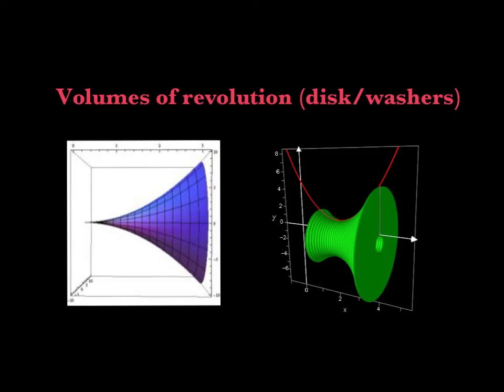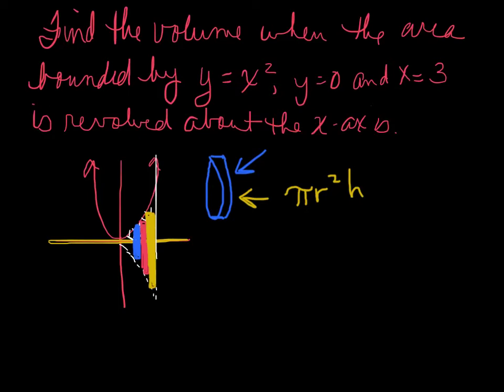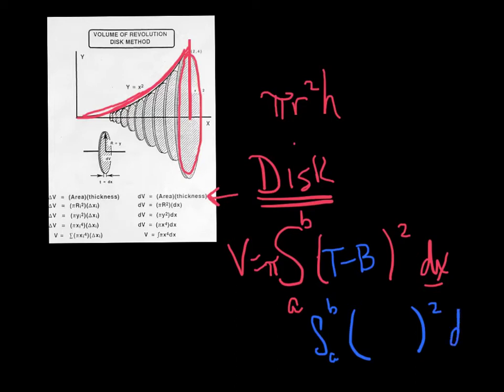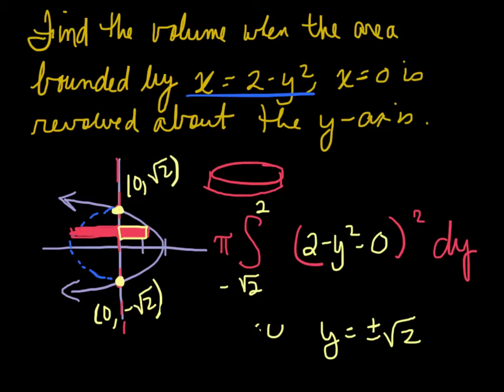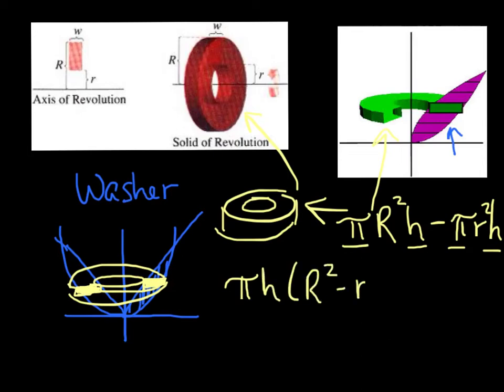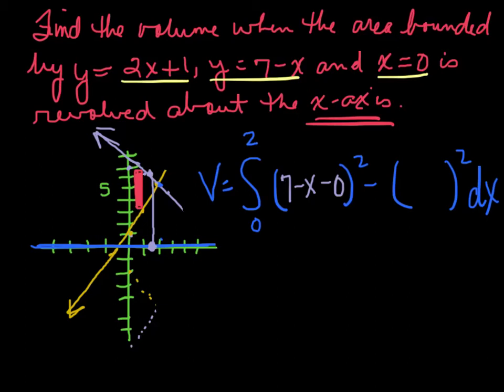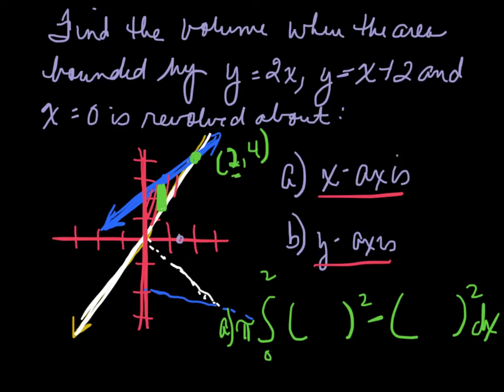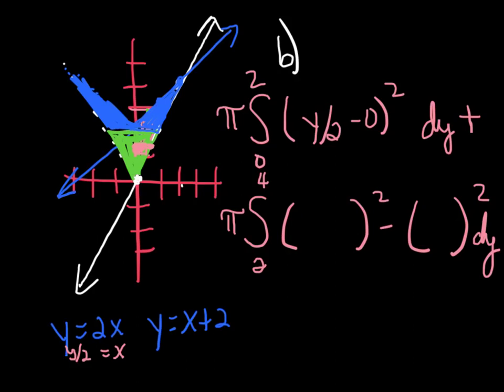Made with Explain Everything